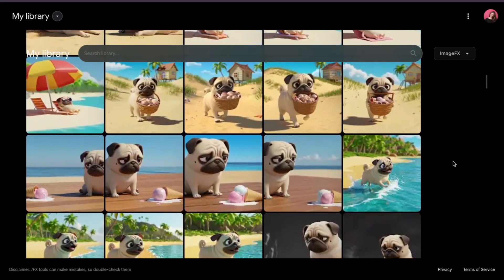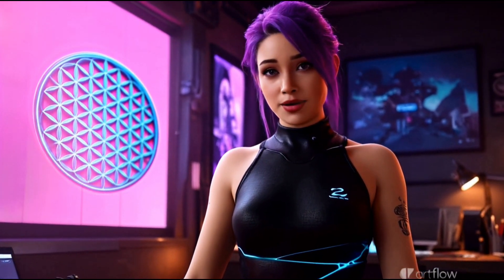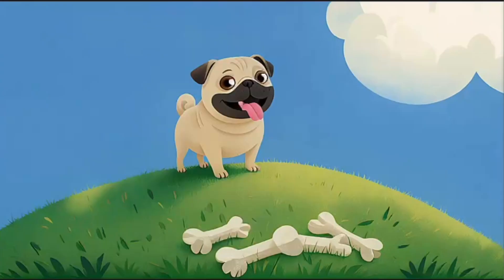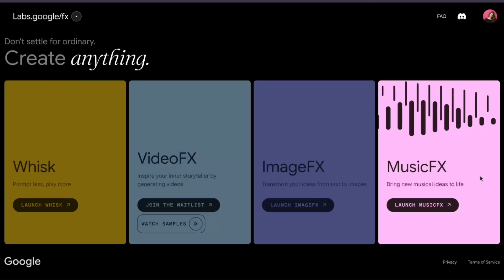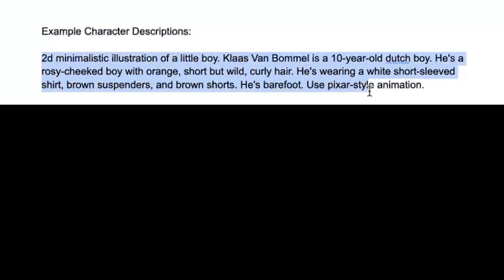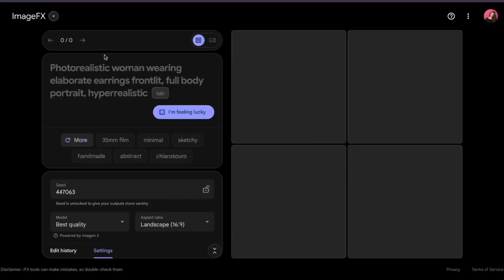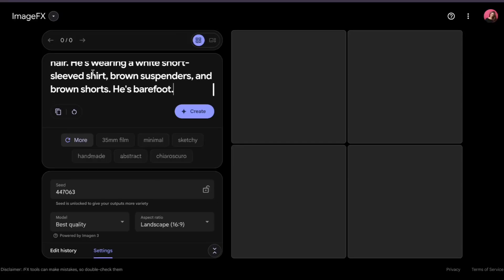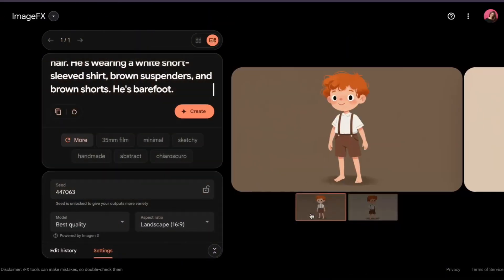How to Create Consistent Characters with AI for FREE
🚀 Try Google’s FREE AI tool for consistent characters! 👉 [labs.google/fx]
🎨 Want even more control? Check out Dzine AI’s image-to-image tool!

Tired of struggling with consistent characters in AI image generation?

Most tools lock this feature behind a paywall (even tools that totally suck!). But I found a completely free AI tool that makes creating consistent characters EASY.

In this video, I’ll show you step-by-step how to use this tool to generate characters that stay the same across different poses and scenes—without paying a dime!

Then, I’ll take it up a notch by transforming styles using another free AI image tool that helps you refine and customize your creations.

Here’s what you’ll learn:
 ✅ A side-by-side comparison of different AI-generated styles
 ✅ How to tweak and refine character designs with a second free tool

💬 Question for you: What AI-generated character do you want to create next? Drop your ideas in the comments!